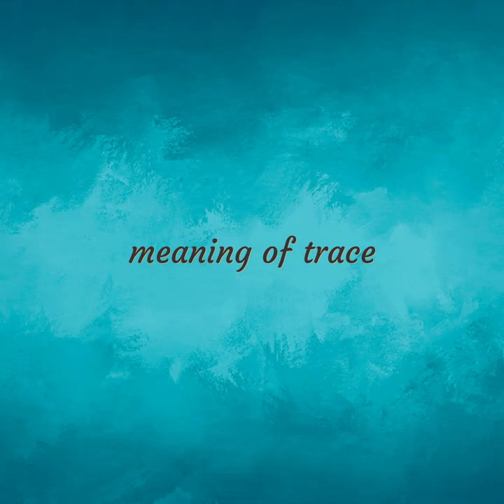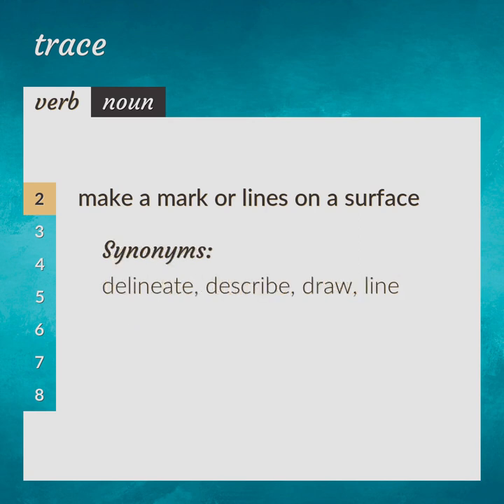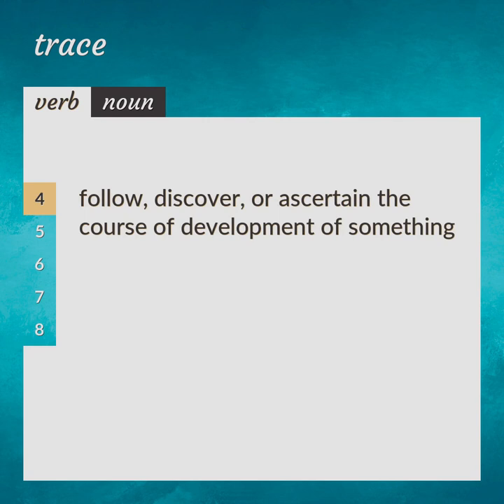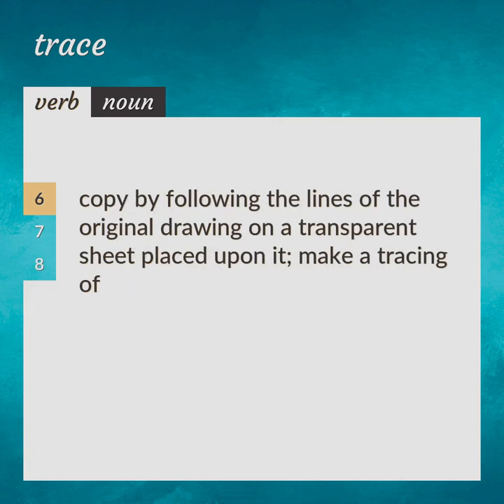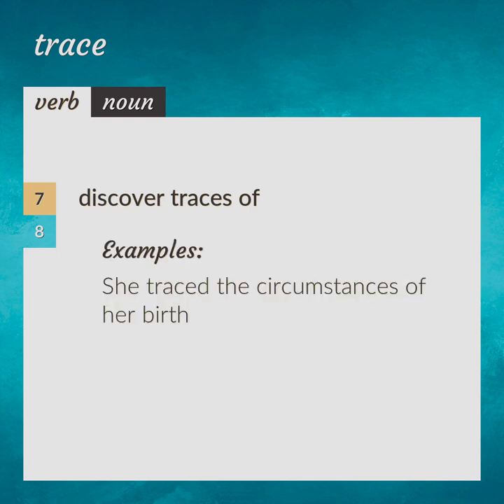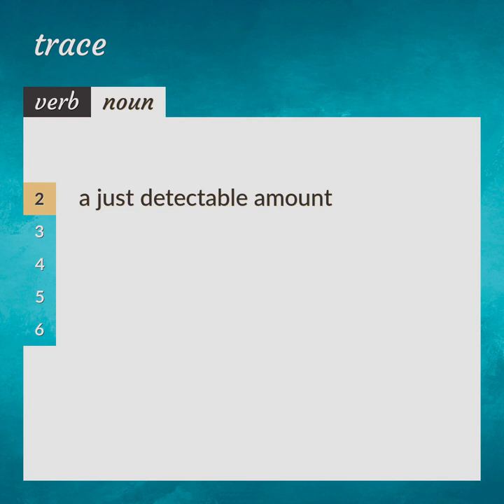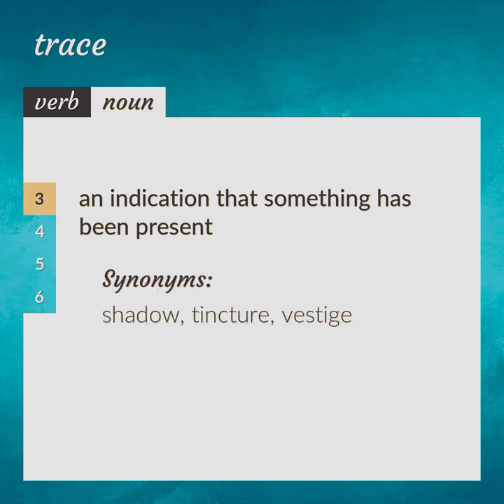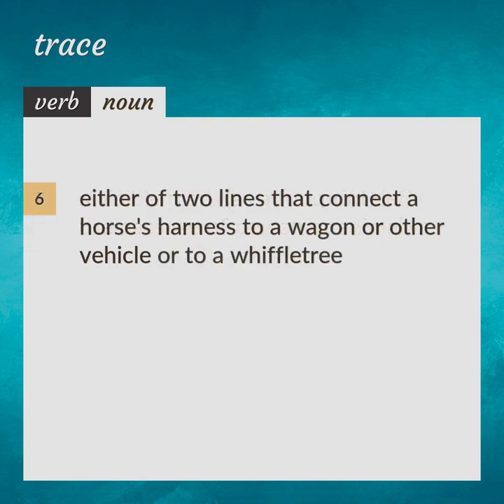Traces | meaning of Traces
What is TRACES meaning?